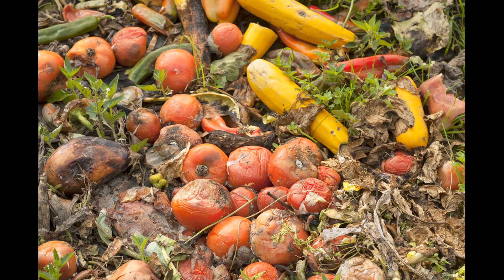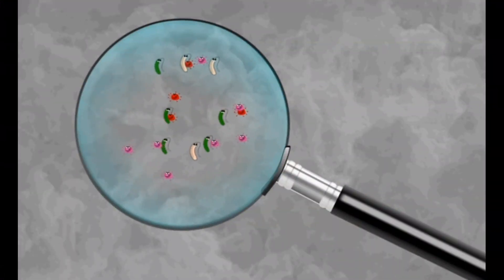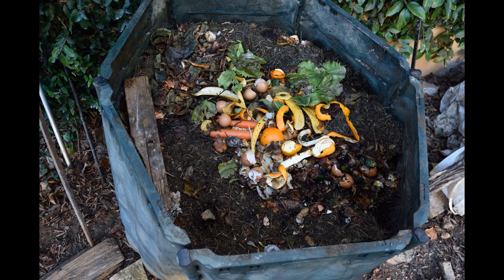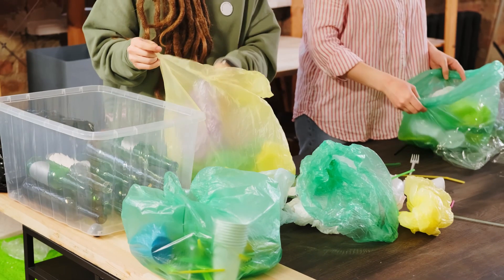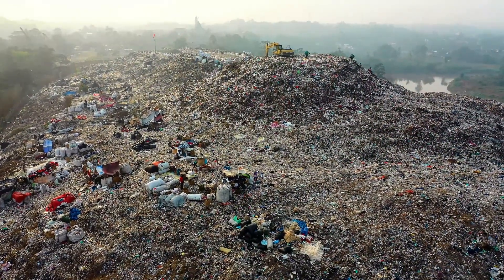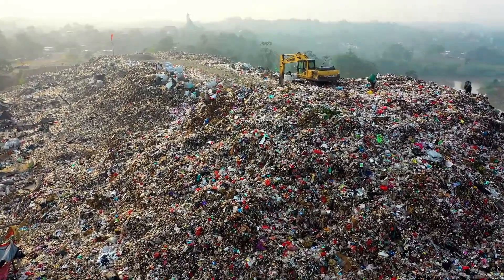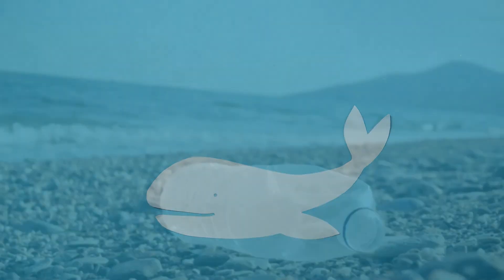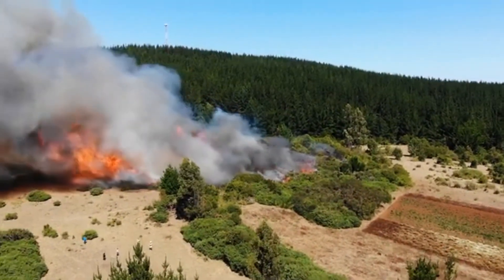What is Biodegradable and Non Biodegradable Waste I Waste Management I Non-Biodegradable Materials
Sustainable living is a way of life that aims to inculcate the habit of living in such a way that it leaves the least amount of carbon footprint possible. It basically attempts to reduce an individual’s and the society’s misuse of the Earth’s natural resources and personal resources by changing methods of energy consumption, transportation, and diet.

Everything around us is either biodegradable or non-biodegradable. Banana peels, leaves, and most other food materials are examples of biodegradable material while plastics, cans, and Styrofoam are not biodegradable.

There are times when one might be confused whether something is biodegradable or non-biodegradable and that’s a risk to take since it poses a threat to the environment.

Therefore, knowing what biodegradable and non-biodegradable are can help prevent pollution. Separating wastes the right way goes a long way in providing a solution to these environmental issues.

What are Biodegradable Wastes?
Biodegradable means that a substance can be easily decomposed by naturally occurring agents such as oxygen, water, ultraviolet rays, microbes, acid rains, etc.

Biodegradable Materials

For instance, when a banana peel or any other chopped vegetables and other food items is left in the open, several harmful micro-organisms, including bacteria, fungi or small insects act upon it in a relatively short period of time. This is because, the natural elements like moisture, oxygen and heat help in the decomposition by breaking the complex organic structures into simpler units. The decomposed material will eventually mix and return to the soil.

What are Non-Biodegradable Wastes?
Non-Biodegradable MaterialsOn the other hand, non-biodegradable substances do not break down or dissolve for many years. Because of that, they can be recycled and reused. So, instead of throwing wastes in the garbage, it can be dumped in a proper recycling place making it useful for other purposes.

Take the papers and thin boards as examples. Although they shrink, they do not dissolve or vanish for a very long time. They remain as debris in unattended holes, water bodies, etc, which has the ability to harm our environment. The best way to prevent that is to recycle the paper and use it again.

Non-Biodegradable Materials

Non-biodegradable materials are not easily affected by the natural process as they do not react with and dissolve in the soil easily. Some of these items that are commonly used in day to day lives are plastic products, aluminum cans, bottles, metal scraps,  glasses, grocery bags and Styrofoam (polystyrene). These and other non-biodegradable items have to be stored properly after use so that they can be recycled.

Examples of Biodegradable and Non-Biodegradable Wastes
All the wastes produced by humans, animal waste, plant products, dried leaves, grass, fruits, flowers, food wastes, wood and other remains of the death of living creatures are grouped into Biodegradable wastes. Non-Biodegradable wastes include all toxic substances, chemicals, paints, plastic goods, rubber, metals, etc.

Difference Between Biodegradable and Non-Biodegradable Wastes
             Biodegradable           Non-biodegradable
Can be decomposed by natural agents Cannot be decomposed by natural agents
Accumulation does not happen as they get decomposed These often accumulate at one place for years
These can be used for the generation of energy through biogas or compost These can be recycled using industrial methods
They are mostly non-toxic and not harmful to the environment These are highly toxic and harmful for the environment

degradable and nondegradable waste
advantages of degradable waste
biodegradable example
biodegradable industrial waste
biodegradable and non biodegradable mode
biodegradable and nonbiodegradable and recyclable
ways to reduce waste